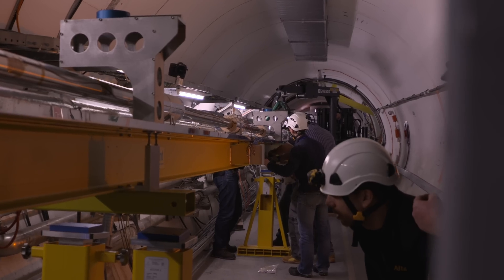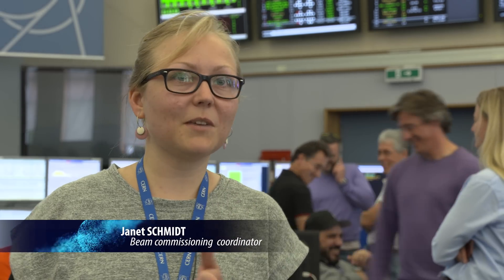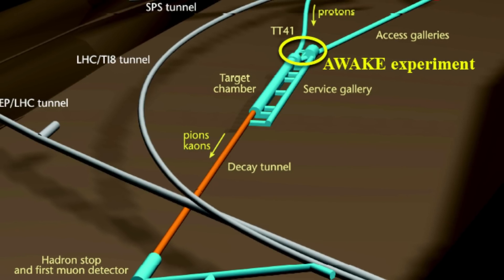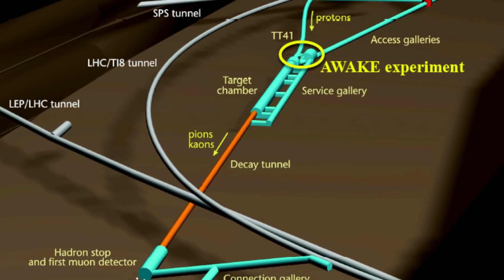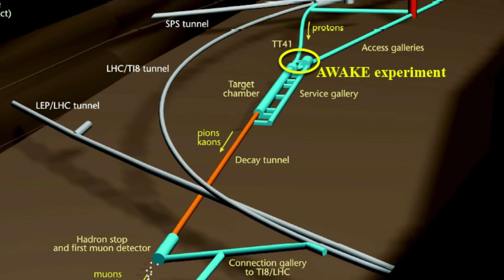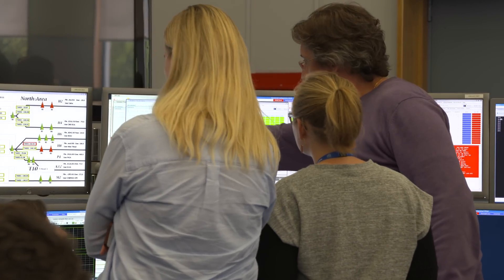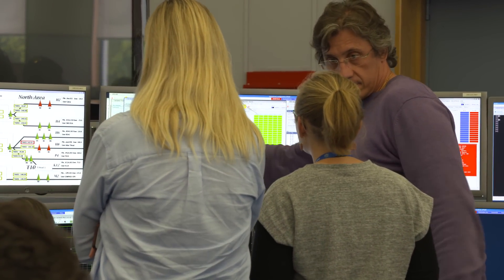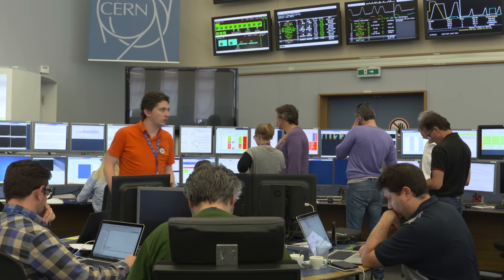AWAKE Beam Commissioning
For the first time, a beam of particles has been sent through AWAKE as part of the testing and commissioning of the experiment.

 AWAKE (the Advanced Proton Driven Plasma Wakefield Acceleration Experiment) is currently under construction and will be the first accelerator of its kind in the world.

Video: Interview of Janet Schmidt coordinator of AWAKE beam commissioning

Produced by: CERN Audiovisual Productions Service
Director: Jacques Fichet
Editor: Jacques Fichet